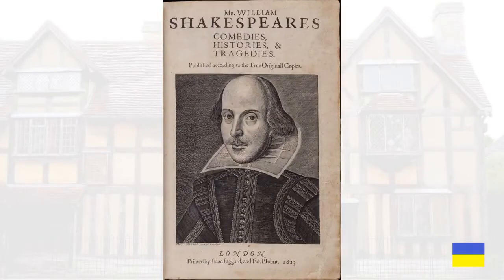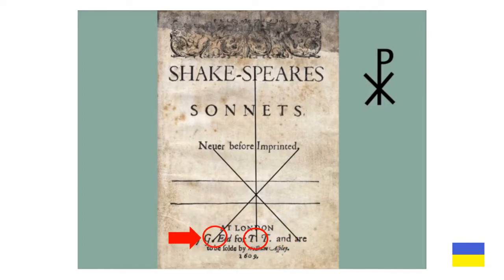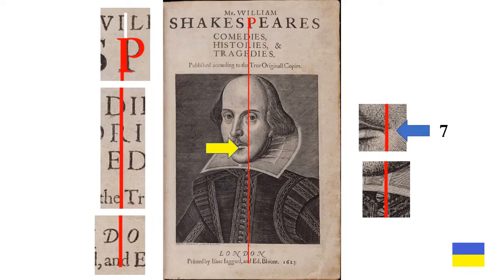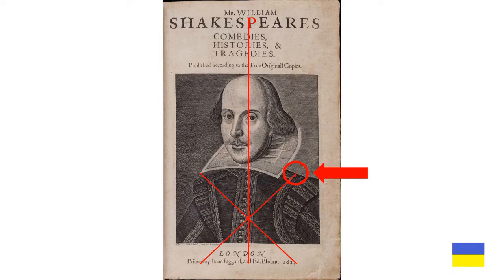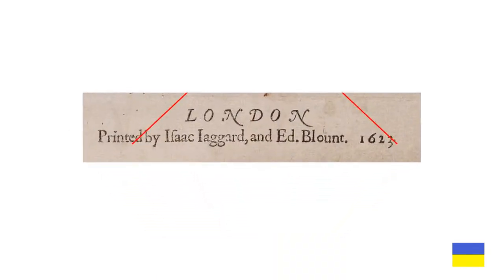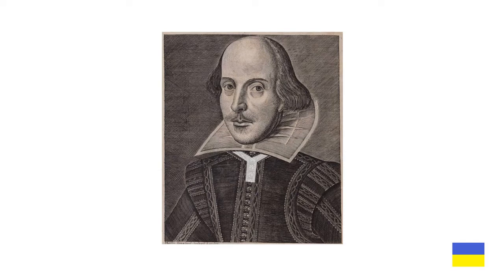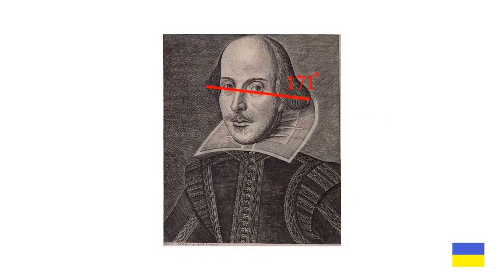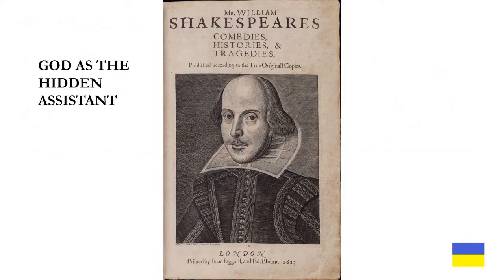SACRED GEOMETRY IN THE TITLE PAGE OF SHAKESPEARE'S FIRST FOLIO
The Shakespeare Authorsihp Question (SAQ) has been problematic for scholars for centuries. Here was a poet sprung seemingly fully-formed from the head of Zeus like the goddess Athena, to publish the immensely popular long poem Venus and Adonis in 1593. Nobody had heard of him before and yet the quality of his verse was stunning. English literature would never be the same afterward.

The oddest part of the front matter in the First Folio published in 1623 by Isaac Jaggard and a syndicate of publishers and printers is the title page which goes against the conventions of the time. For example. the portrait’s clumsy out of proportion look and “impossible” garment made of the front and back of the left-hand side of a doublet are just two of the enigmas which present themselves to the viewer. This is only one aspect of the title page which is unusual.

What has often escaped notice by scholars is the arrangement of the letters on the title page and how odd it seems to be. Words and letters are shifted in unusual ways, creating a jumble of asymmetrical lines which was contrary to the Elizabethan and Jacobean love of symmetry.

What has also escaped most scholars is that the writers and artists of the time would often secretly credit God and Christ as hidden assistants in the creation of their works. In short, the artits and writers allude that it was only through the grace of God (or Christ) were they able to produce their art. This is a sentiment still extant among many pious Christian artists and writers today.

This is where the odd spacing of the words and letters comes into play on the title page for the First Folio. I have discovered that the arrangement of letters and words is not arbitrary or capricious but part of a plan to allude to God’s hand in the creation of the plays. As Alexander Waugh (see link below) and Alan Green before him have found, the cover of the earlier 1609 quarto of the sonnets hides a number of geometrical forms including the then universally recognized chi rho monogram, a symbol of Christ.

It was with this in mind that I asked whether I could find a similar allusion - or allusions - to God’s assistance in the writing of the plays in the First Folio’s title page as Green and Waugh found on the cover of the sonnets.
The result of that investigation is this video.

I go step by step to show how the layout of the words and letters in the title page form part of a relatively simple set of sacred geometric shapes which points to God’s hand in the writing of the plays in the book. The results are sound and viewers should come away with a new respect for the strange title page which is as sophisticated as you can get with such a relatively simple design.

You may never look at the First Folio title page the same way again.

I hope you enjoy this video and please leave any comments or corrections below so that I can improve things in the future.

I recommend starting with Alexander’s playlist Who Knew before diving into the other playlists as they follow from this starting point.

Please visit John Anthony’s series of videos exploring more of the authorship game I recommend starting with his first video since the rest follow from it

The videos may be long in this series, but they contain a wealth of information. Some of it you may disagree with, but he presents a compelling argument nonetheless.

Perhaps the best sites for information on de Vere and the Oxfordian theory are the following: